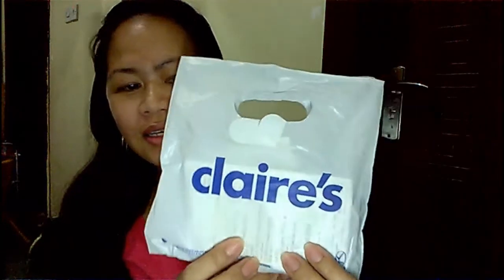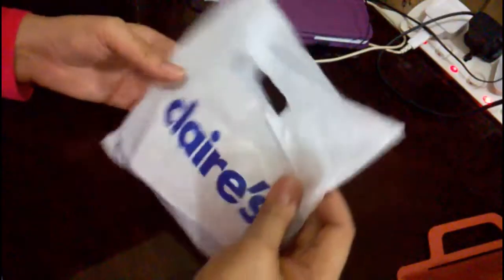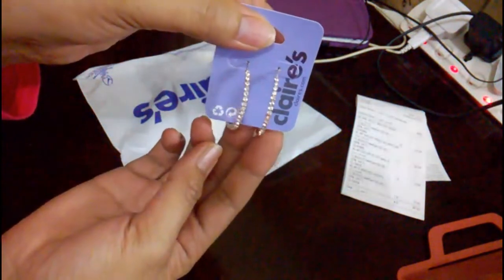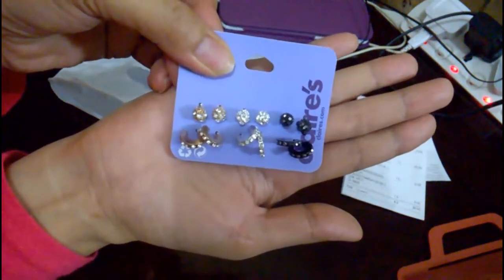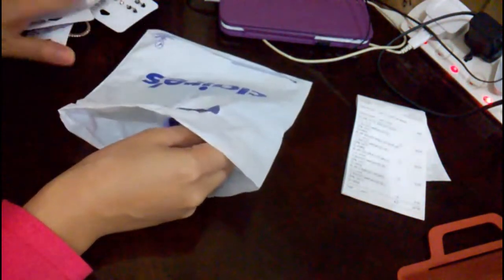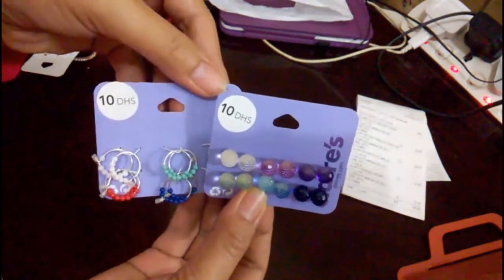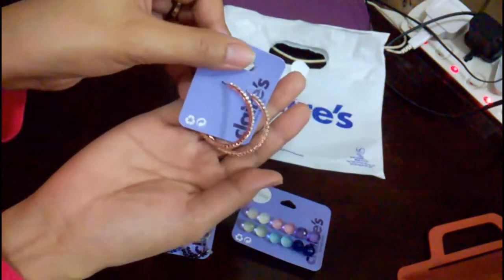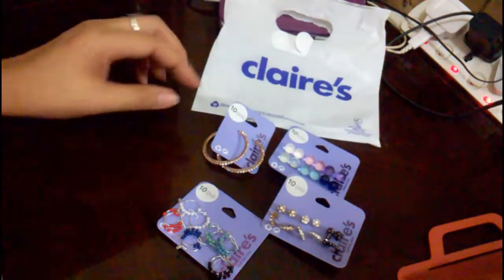Mga Binili ko sa Claire's - HAUL at Claire's (Small Accesories)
My name is Shirley Coral a.k.a. Shirley Pelaez. I'm an OFW Nanny working in AbuDhabi. I created this channel to share things that I love to do,things I have passion to. hoping to inspire others.

We visit Yas Mall and I decided to buy some tiny accesories at Claire's. They had a sale so I saved half from the original price. I just want to share them to you guys. Hope you will like it. God Bless.

MARAMING SALAMAT!
MABUHAY!